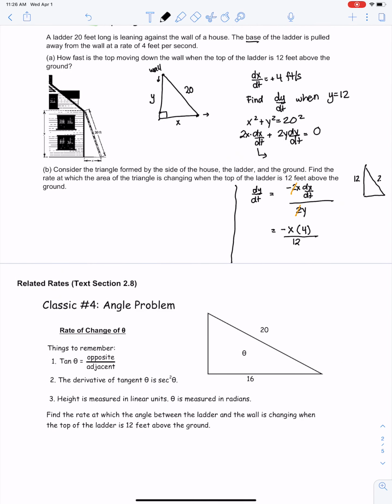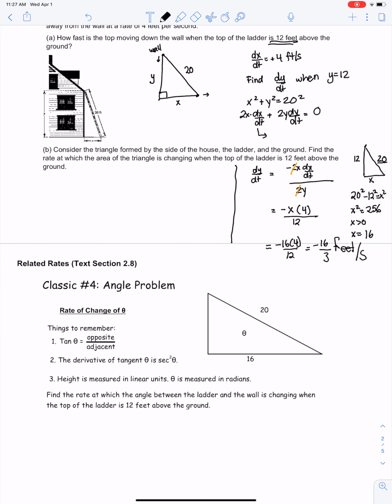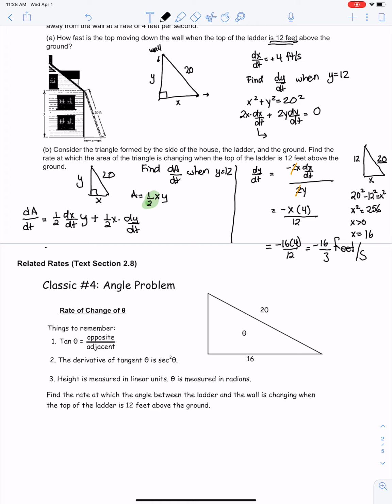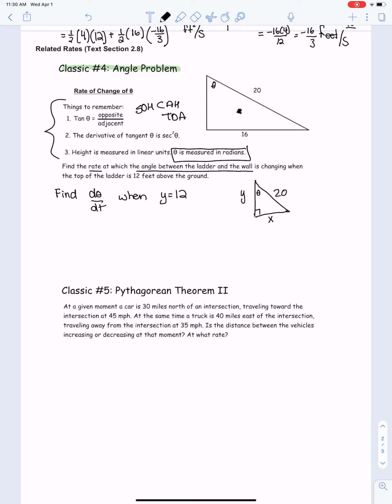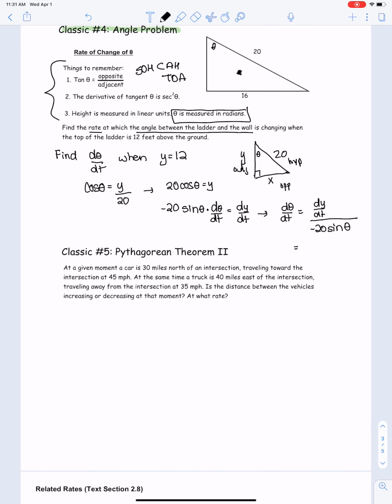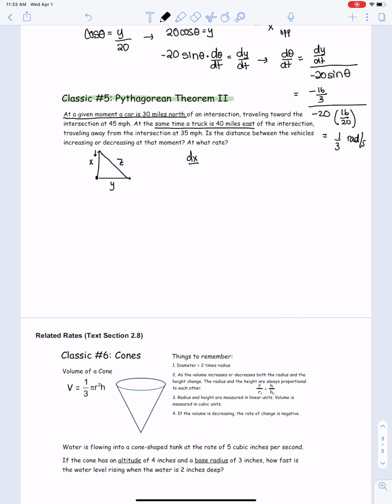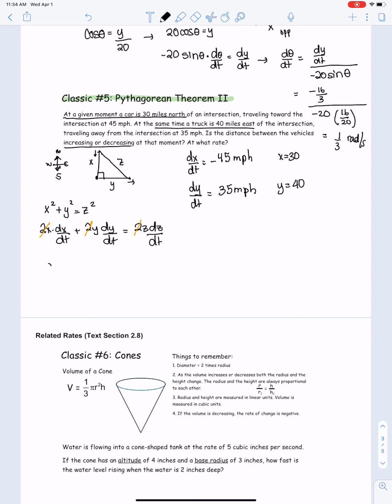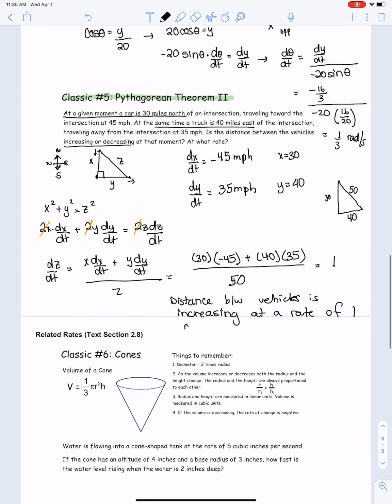Related Rates Part 2